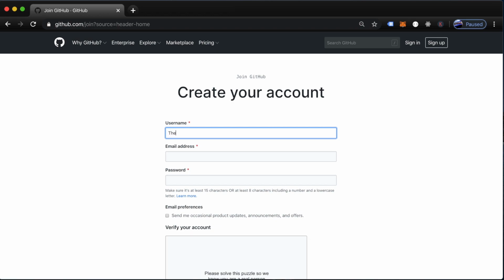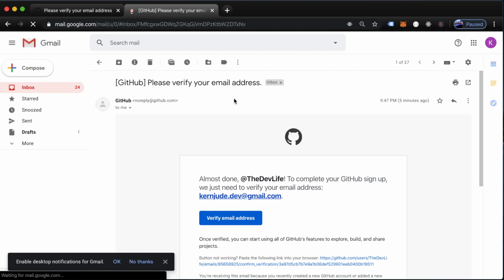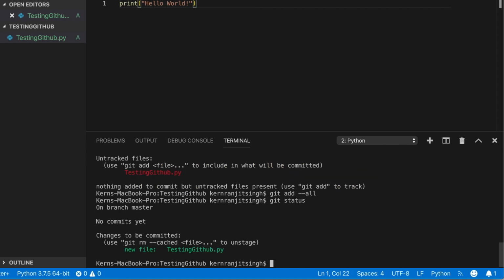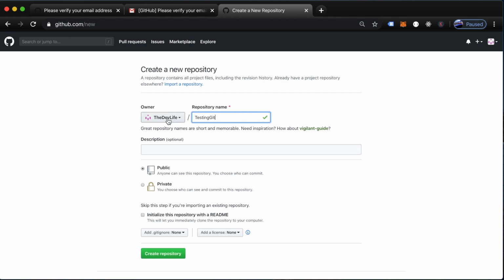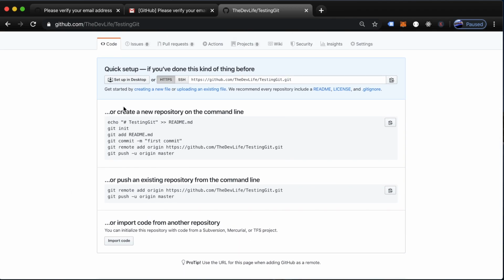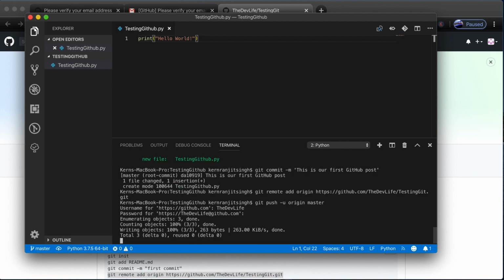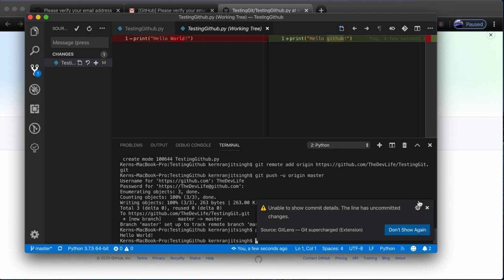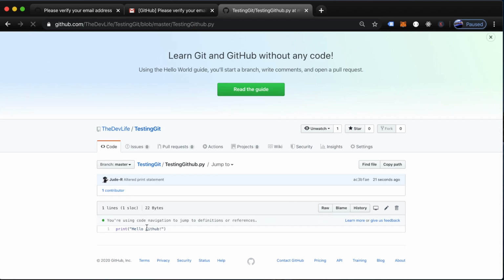GitHub Intro Tutorial (7 mins! no ads)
In this video I’m demonstrating how to setup an account with Github. Github is a version control software that is used by many developers to showcase their work and to share with their teams. There are free and paid options. Watch the video to learn more!

This is a quick 7 minute video that’ll show you how to setup a Github account and use it with your local Visual Studio Code editor. We go through the process of creating a new account, verifying it with our email and then finally testing how everything works by uploading some test code to our newly created Github account.

Please follow along, pause the video if you need to, and create your own Github accounts where we can share code and you can eventually use it to showcase your work maybe even at an interview in the future!

We will try to keep the content fun and engaging through tutorials and projects where you can find some quick wins and get motivated to move on to the next video.

Let’s go on this journey together and become awesome python developers/analysts! Happy coding!

Cartoon - Más Y Más (feat. Daniel Levi)

Equipment:
Blue Yeti Mic: